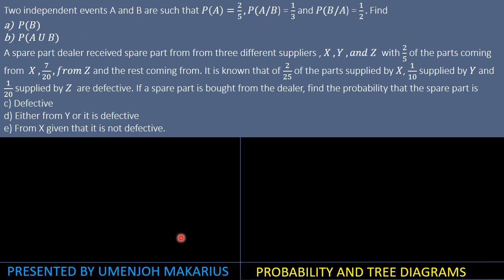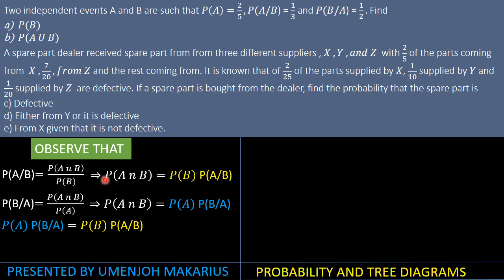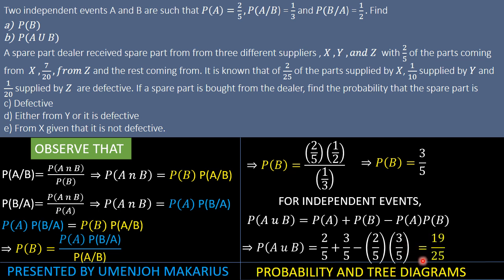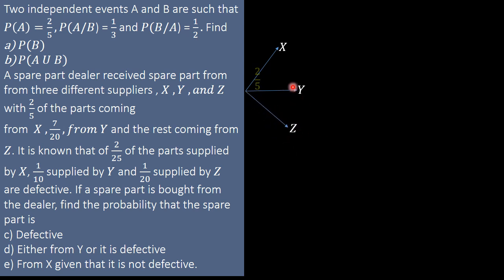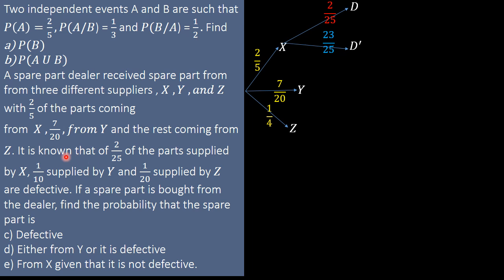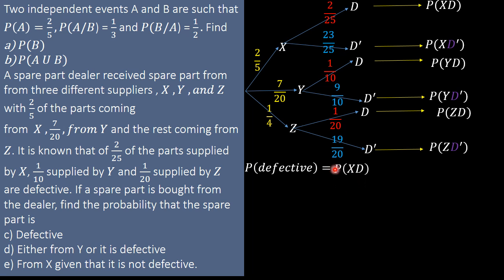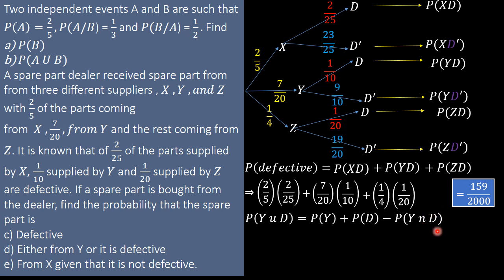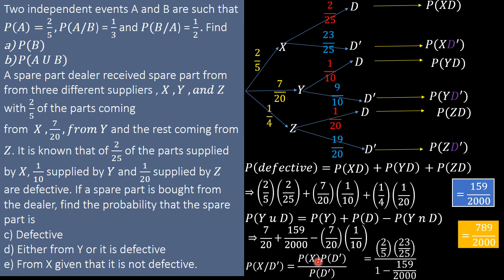PROBABILITY AND PROBABILITY TREE DIAGRAMS MATHS WITH STATISTICS AND MECHANICS June 9, 2024